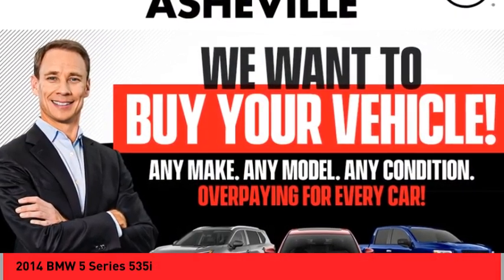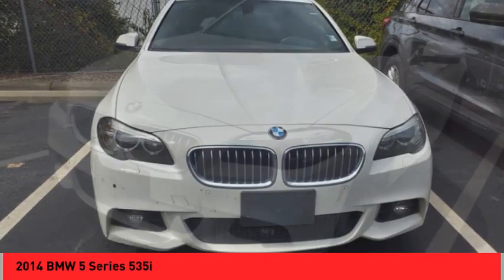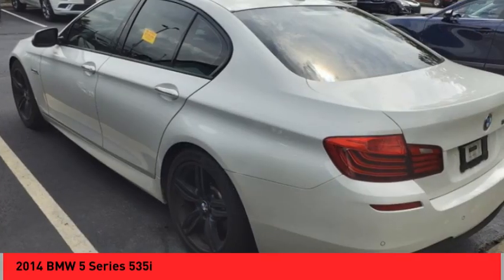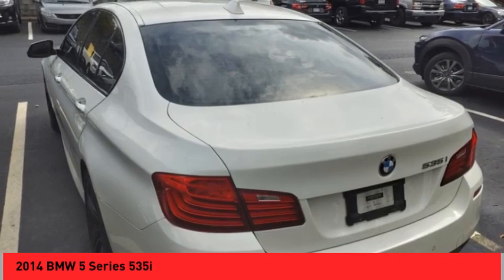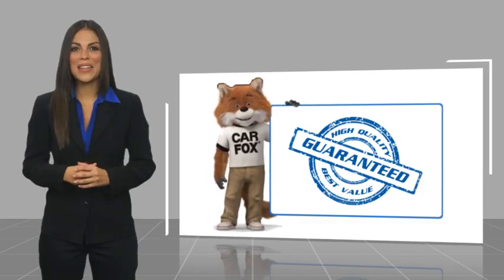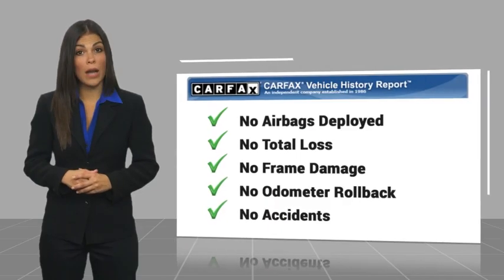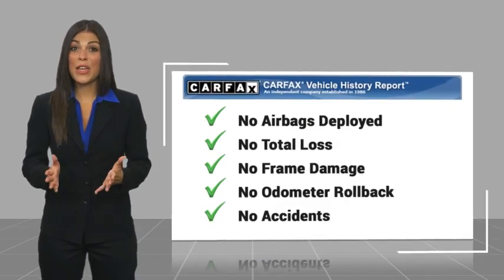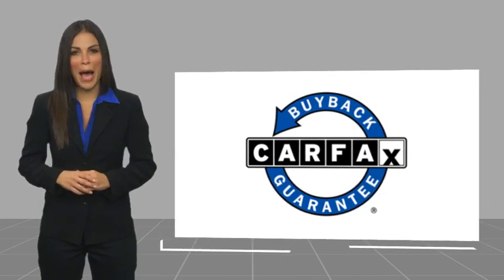2014 BMW 5 Series Asheville NC Rw286521A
2014 BMW 5 Series 535i

Recent Arrival! 2014 BMW 5 Series 535i White MetallicbrRWD 3.0L I6 DOHC 24V TwinPower Turbo 20/30 City/Highway MPGbrbrQualifying Non-Certified Used Nissans bought here and serviced at a FAMILY STORE receive our FULL ANDERSON FAMILY PLAN at NO COST to YOU! Our full family plan includes: 3-Day Vehicle Exchange*Lifetime Oil Changes*Lifetime Service Loaners (with $300+ Service)*Lifetime Car Washes(with Service)*MUCH MORE! (Value exceeds $1,000 in first years of ownership) Call us at , go or visit us at Fred Anderson Nissan of Asheville - 629 Brevard Rd Asheville, NC 28806 to learn more! Our # 1 goal is to help you find the vehicle you love at a price you can afford wrapped in a deal you don't want to walk away from. All prices exclude tax, tag, license, title, and registration for your state; NC inspection (up to $30 on used vehicles), and admin ($699) fees. All vehicle internet pricing is subject to change and requires standard financing through NMAC. From time to time in the transfer of data on the internet there are errors, the dealer is not responsible for errors in advertised price. See dealer for complete details.brbrWelcome to Fred Anderson Nissan of Asheville - We're so happy you're here! Whether you stopped by because you are looking for a reliable, honest Nissan dealership in NC, or you're just browsing for your next dream car, we are ready and willing to do whatever we can to help make your experience a truly exceptional one. We typically stock over 300 new and 100 used vehicles DAILY and work with over several different banks to help ensure you get your best deal! (Production and transportation limitations beyond our control may cause inventory levels to vary). We are proud to serve our neighboring customers in Asheville, NC, along with our customers throughout the Black Mountain, Mars Hill, Weaverville, Waynesville, Hendersonville, Marion, Greenville and Spartanburg areas. Anderson Automotive Group is a famil